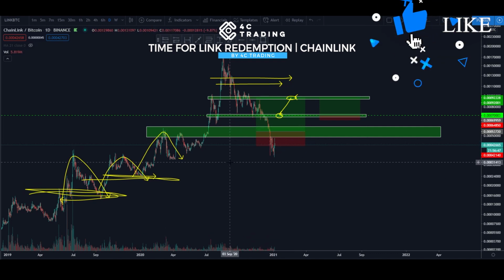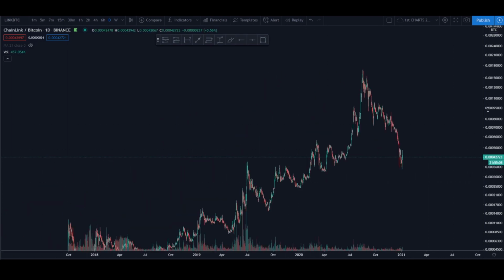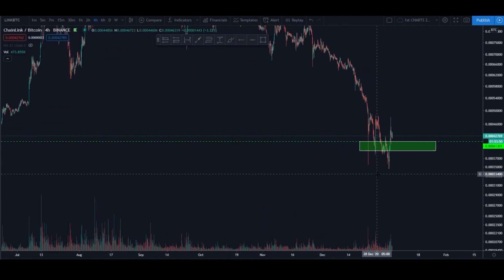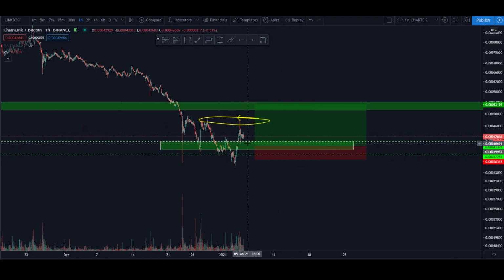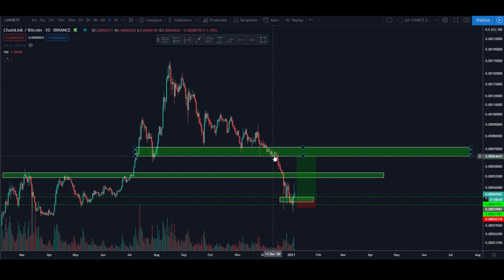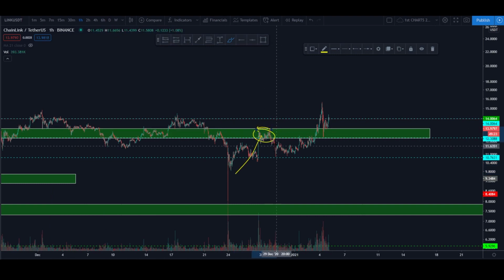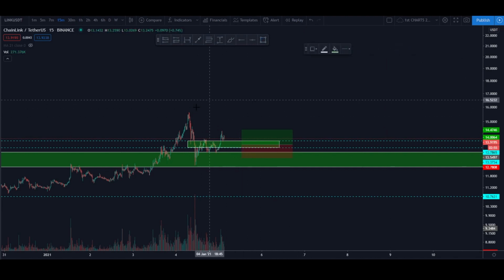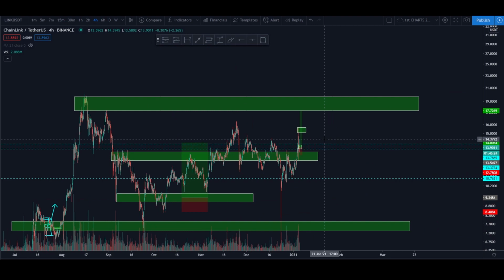TIME FOR LINK REDEMPTION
Crypto Analysis of 4th January: TIME FOR LINK REDEMPTION

What’s new in crypto trading today? Follow crypto trader Alex’s analysis on LINK (Chainlink).

🎁Use code: NY4C30